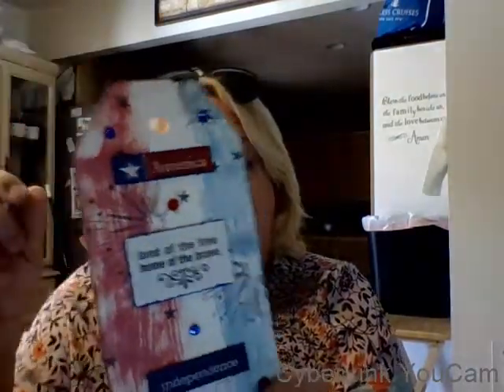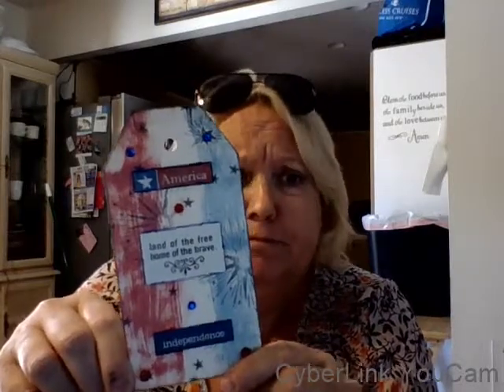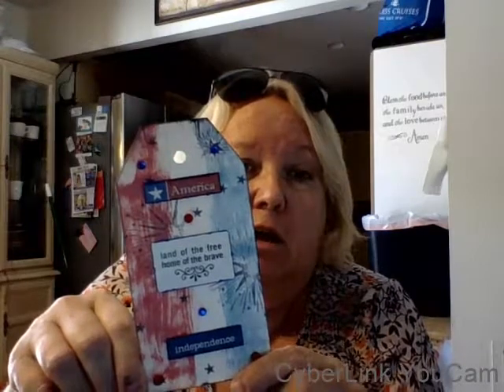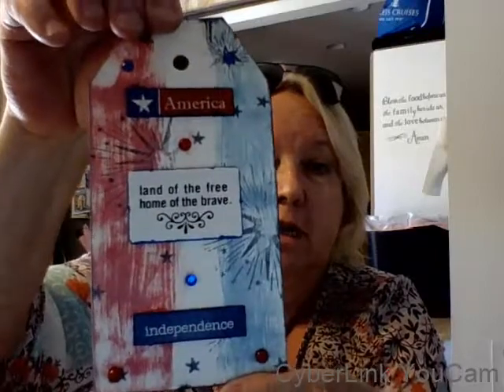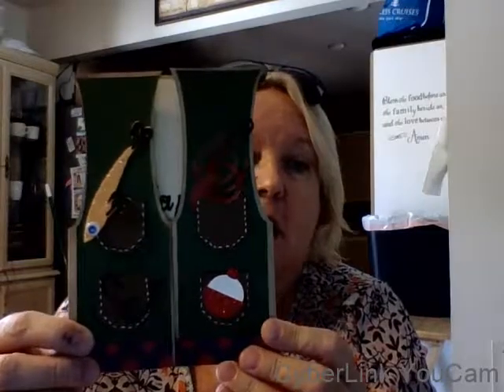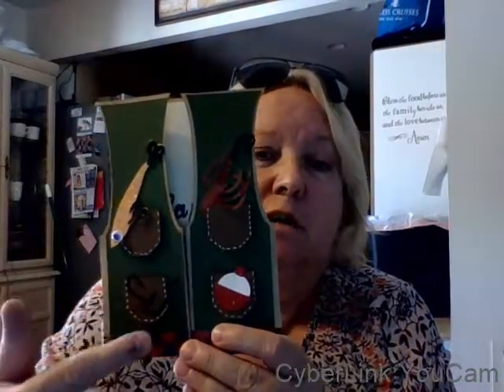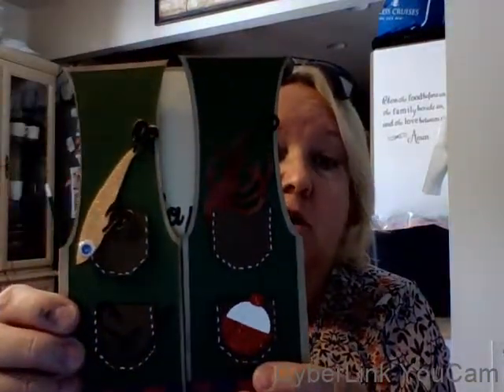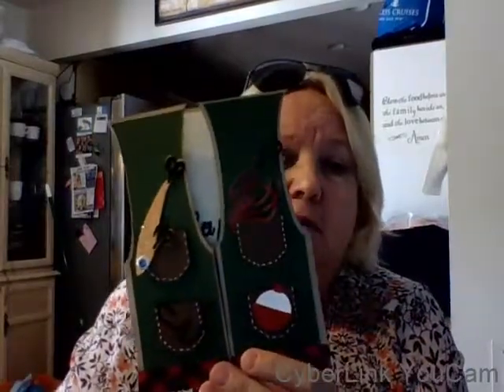Project Share- 4th July Tag and Fishing Vest Card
If you have a Cricut Explore, the card file can be found
Tracee-Jo Kalan